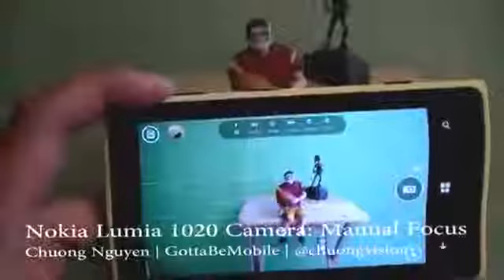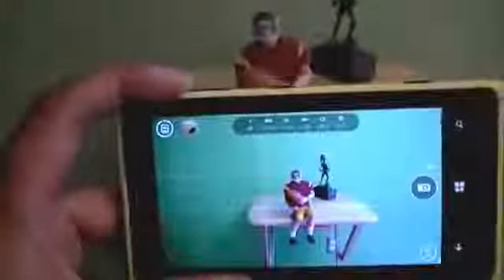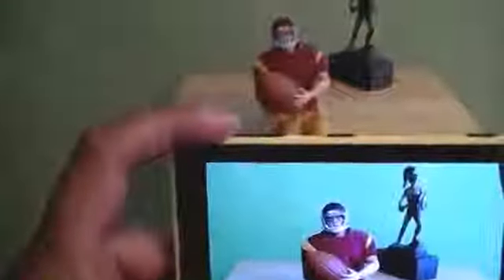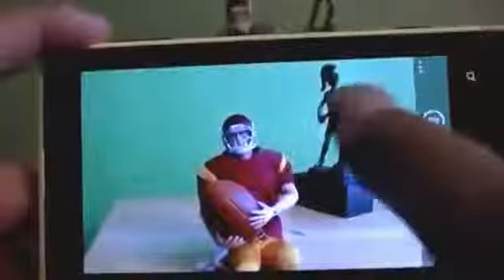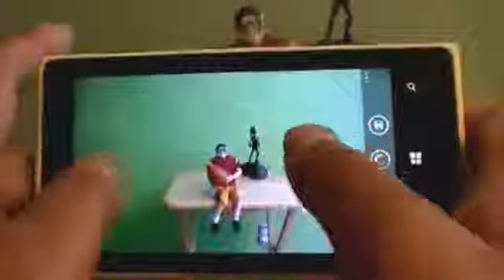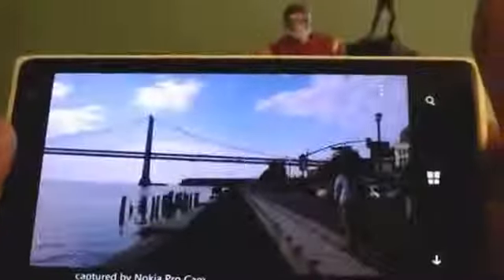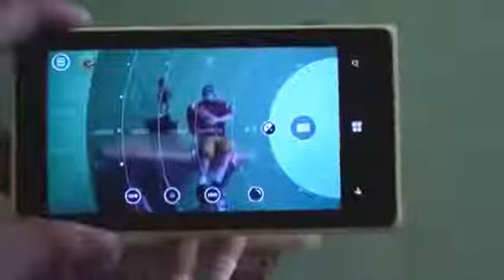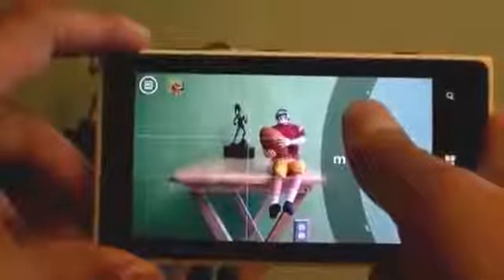Nokia Lumia 630 Unboxing, Review, Hands on, Camera, Benchmarks, Gaming, Features and Overview HD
iphone warga,
iphone short film,
iphone ringtone,
iphone akay,
iphone ad,
iphone air,
iphone apps,
iphone activation,
i phone a short film,
iphone add,
iphone all,
iphone a1241,
iphone advertisement,